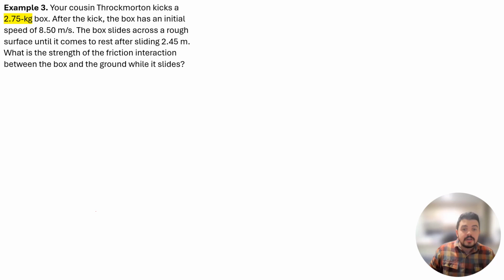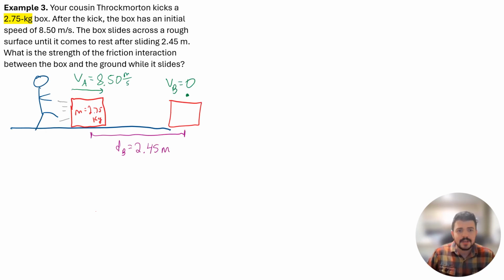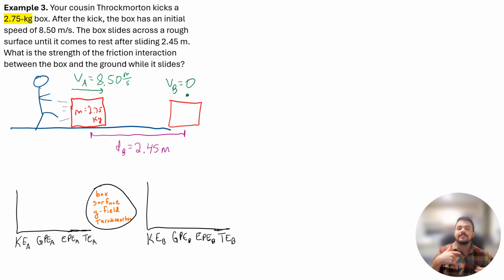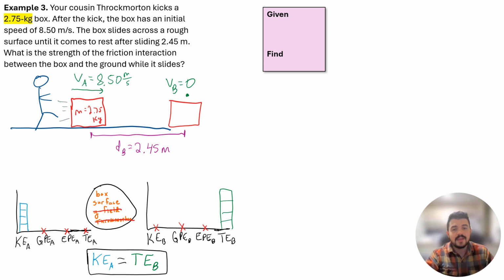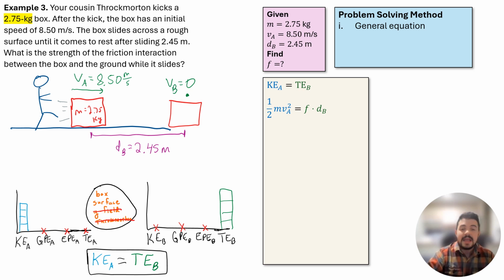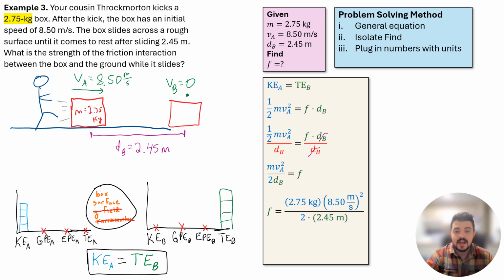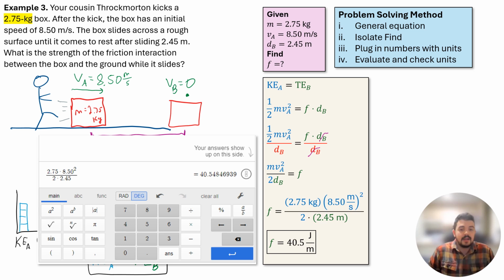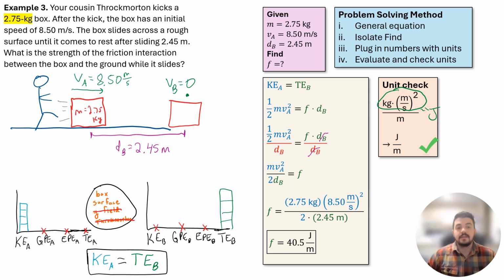Conservation of Energy Example Problem 3: Your Cousin Throckmorton kicks a box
This is the third energy conservation example problem from Activity 3D. The activity and worked out solutions are linked below.